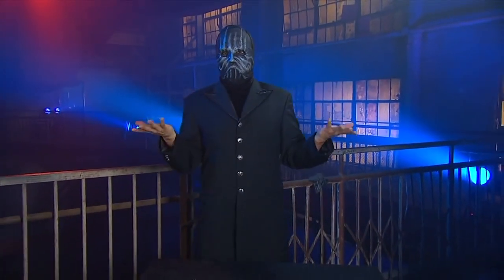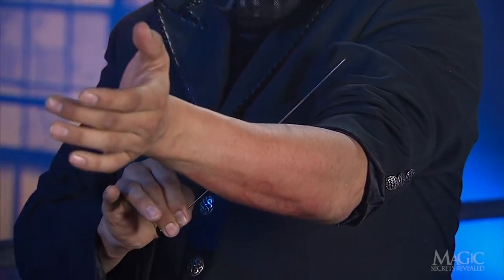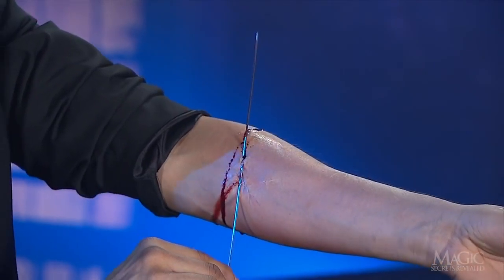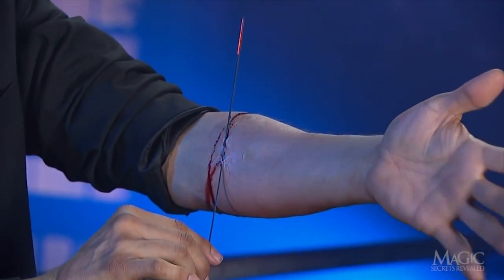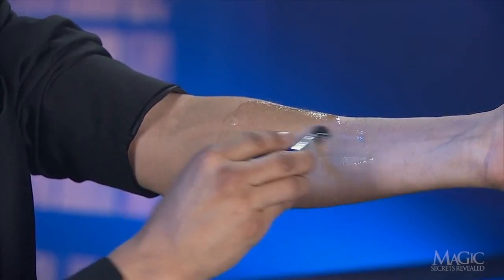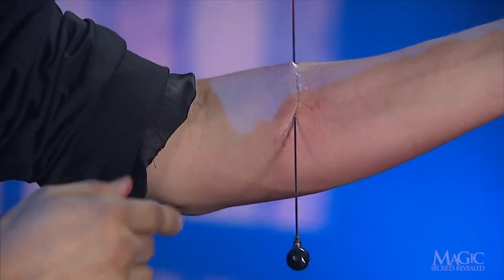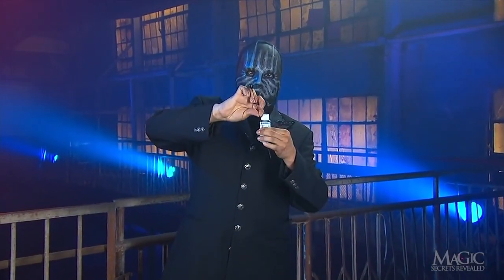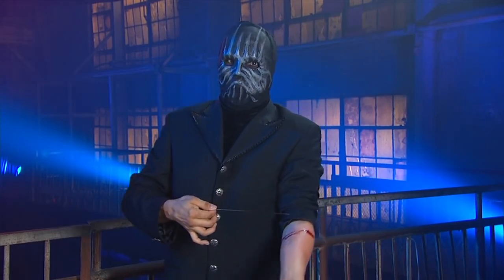HOW TO PLUNGE NEEDLE THROUGH ARM!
This one's definitely not for the faint of heart! Watch as the Masked Magician pierces his forearm with a needle, draws blood, but "magically" finishes without a scratch!